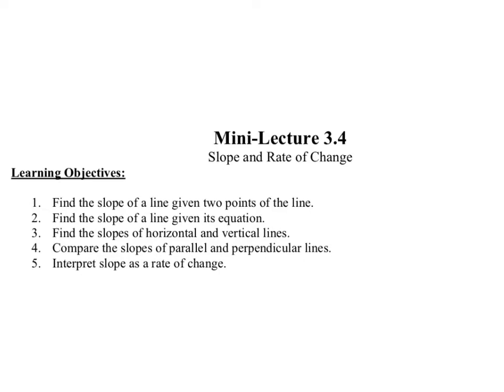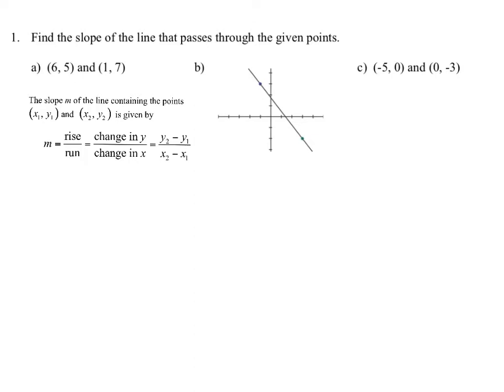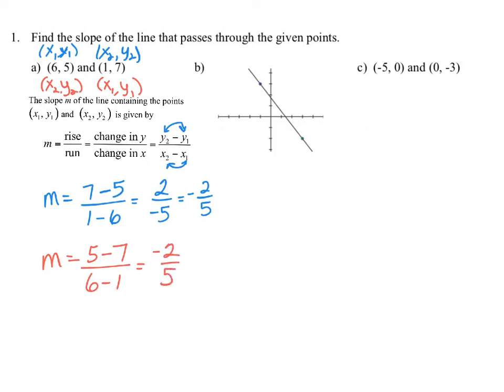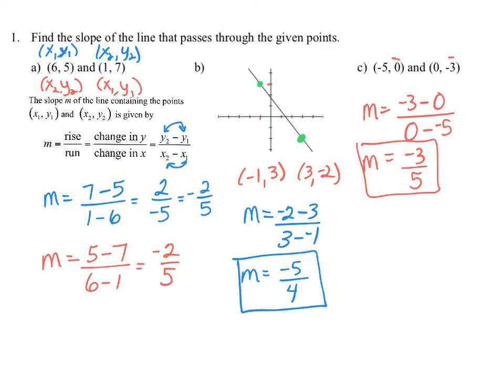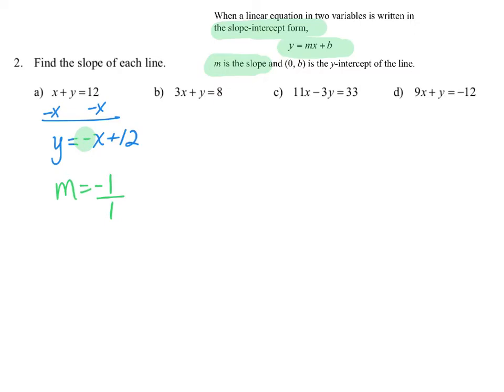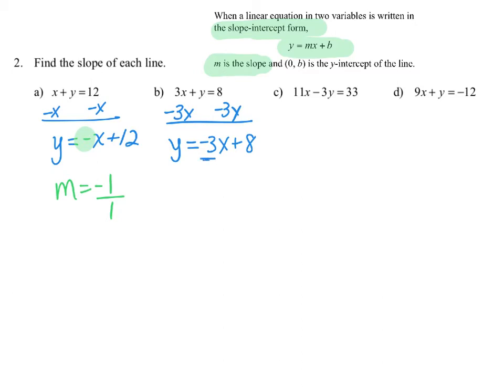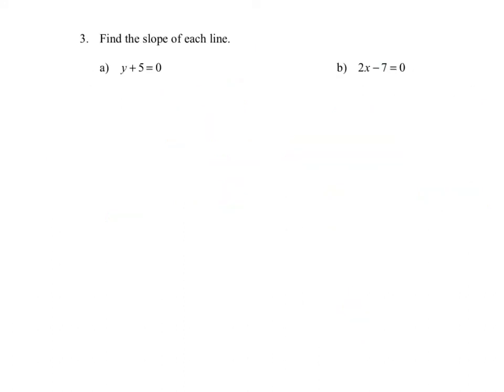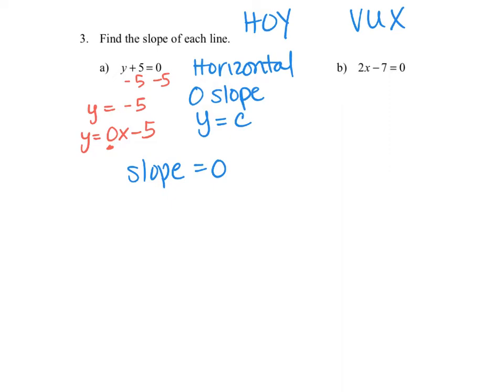MAT1033C Mini Lecture 3.4